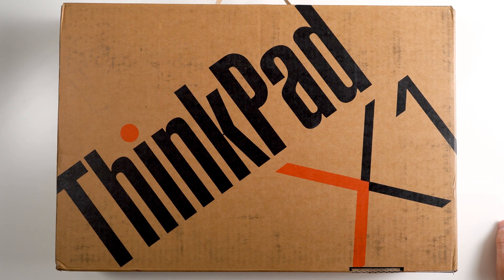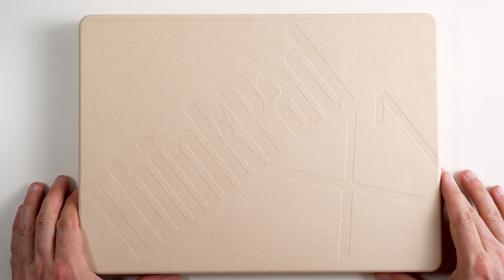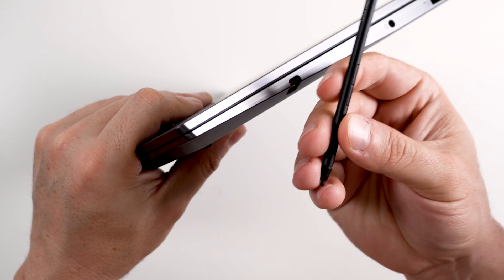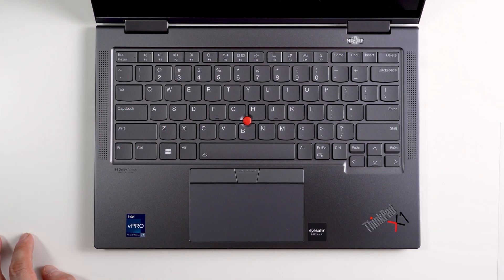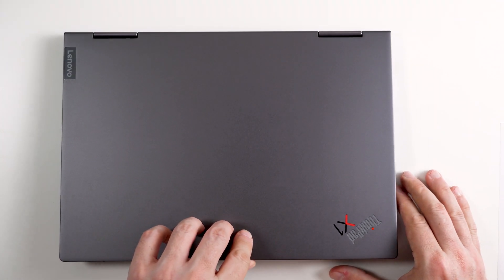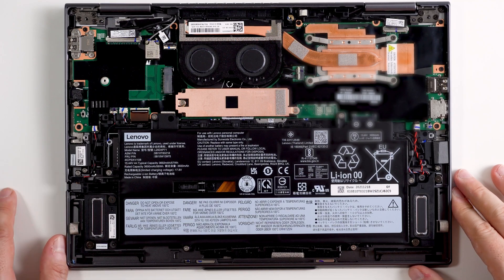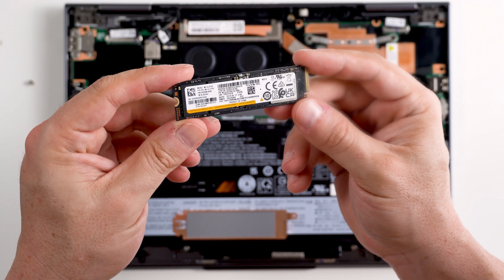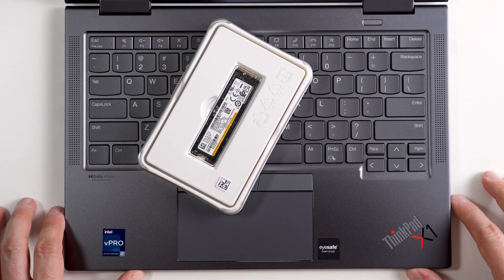Lenovo ThinkPad X1 Yoga Gen7 (Intel 12th Gen | 2022 Model) Hands On Review with 2TB SSD Upgrade.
Join me as we review and do a small teardown of the Brand New Lenovo ThinkPad X1 Yoga Gen7 with the 12th Generation Intel® Core™ i7-1270P Processor with vPro™ (E-Core Max 3.50 GHz, P-Core Max 4.70 GHz with Turbo Boost, 12 Cores, 16 Threads, 18 MB Cache)

iFixit Pro Tech Toolkit
iFixit iFixit Moray Driver Kit
RAM 2x 32GB

The BEST SSD in the market :
SAMSUNG 980 Pro SSD 7000 MB/s 2TB
Acronis SSD cloning software

My Camera: Sony A7IV
My Microphone